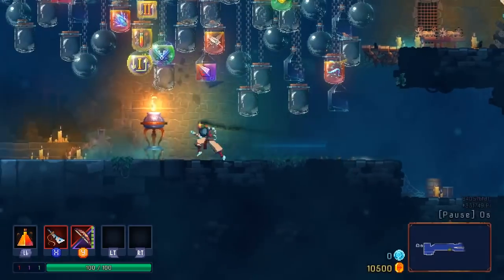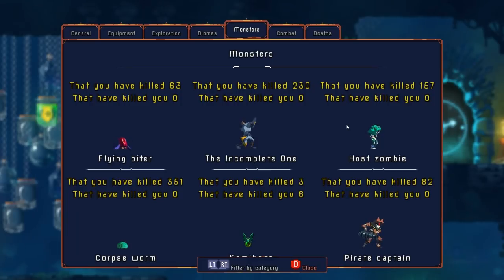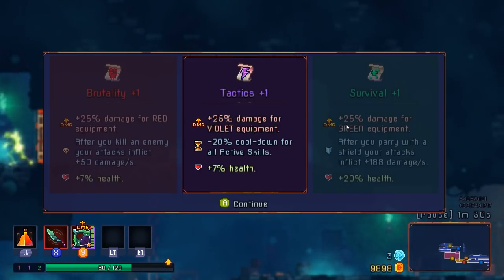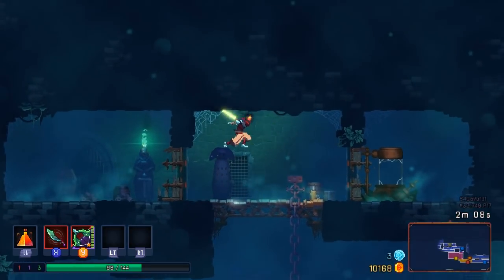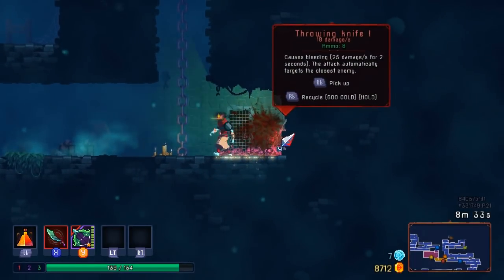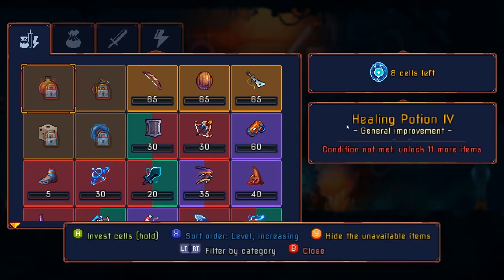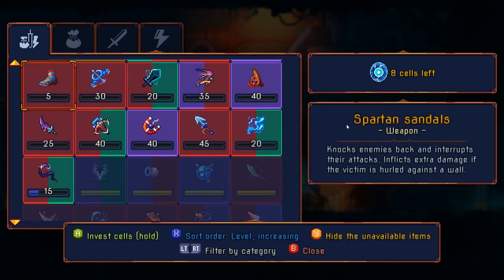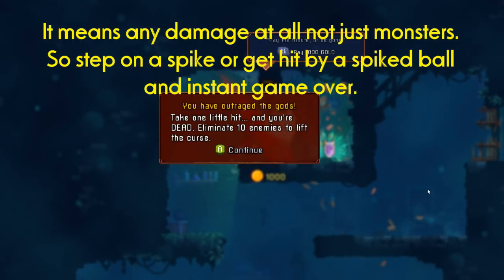Dead Cells a Few Beginner Tips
I thought that since Dead Cells has now gone through a decent upgrade and some people are playing it again that I would do a little beginners guide. Please remember though that this is for beginners.